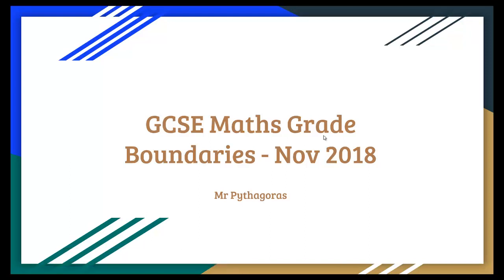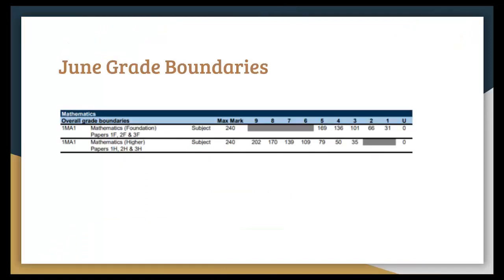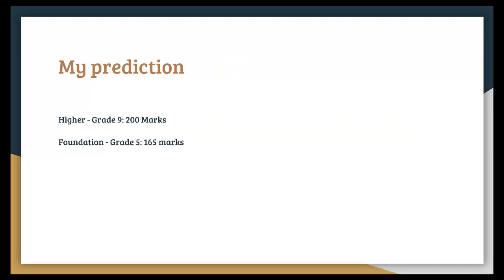Maths GCSE (9-1) November 2018 Grade Boundaries